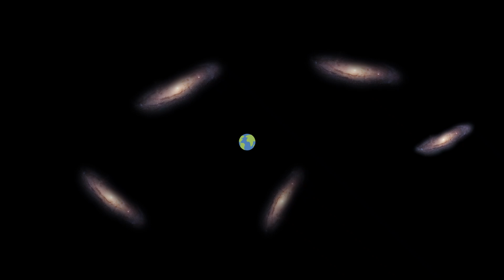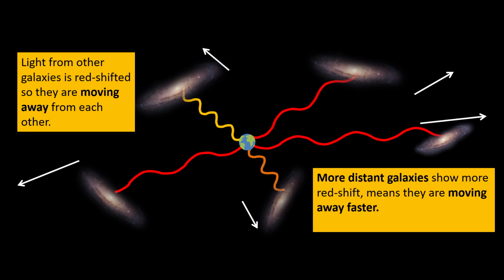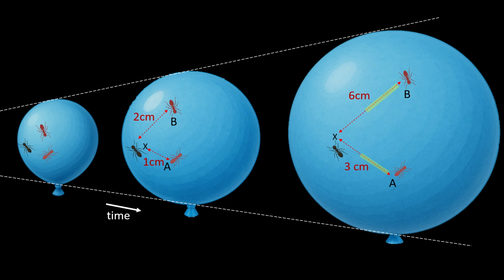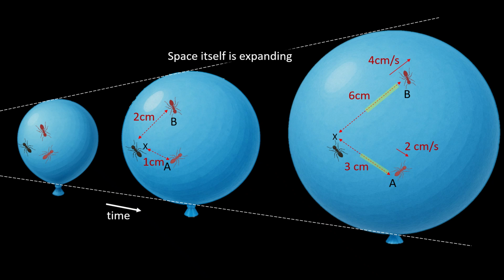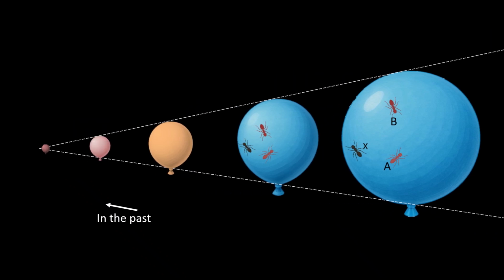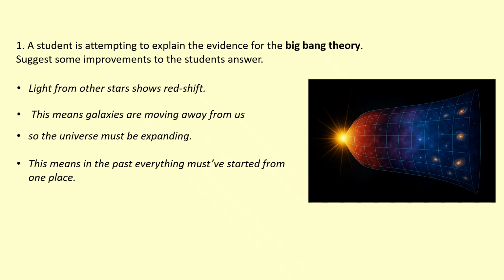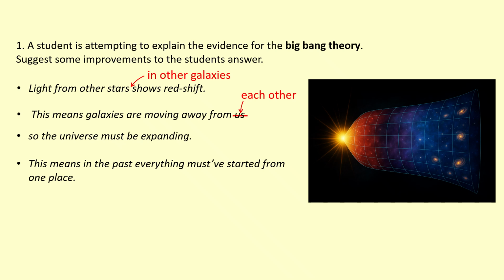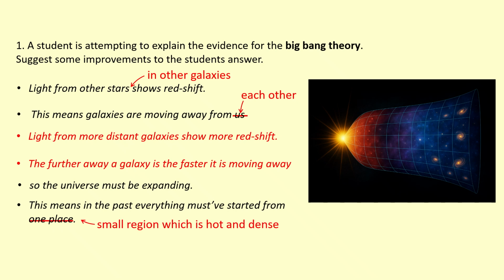8.06 What is the big bang?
For GCSE Physics Triple Only
00:00 Red-shift
00:26 More Red-shift
00:49 Expanding universe
02:08 Big bang
02:41 Example
04:02 Questions
04:07 Answers
04:17 Summary